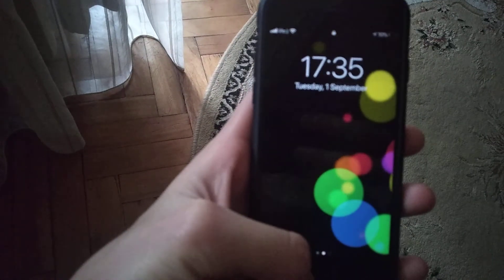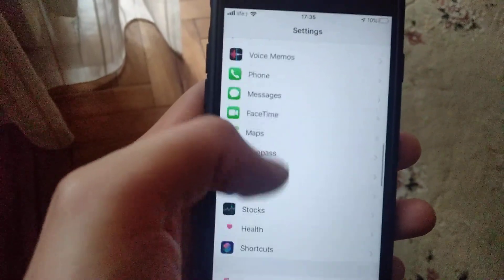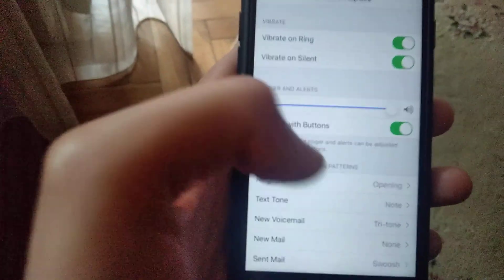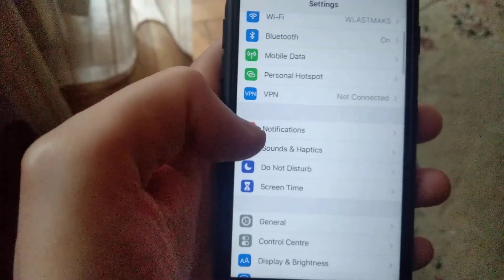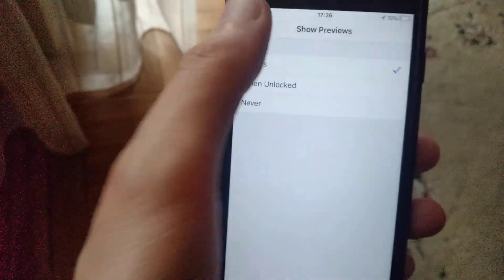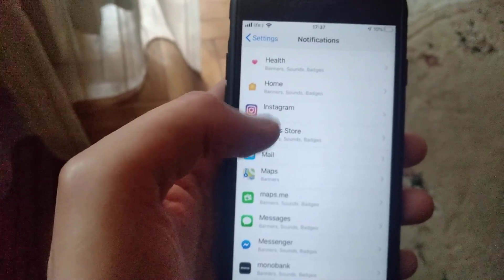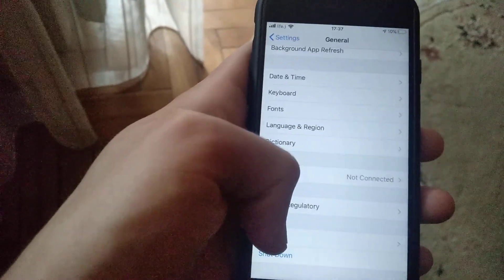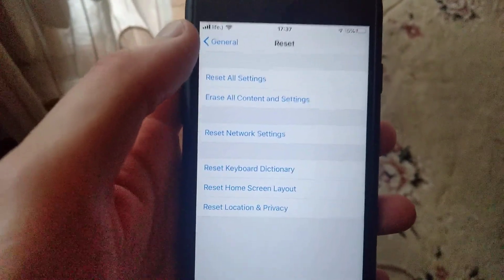Notifications Not Working On IPhone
If you don't know  Notifications Not Working On IPhone, this video is for you.